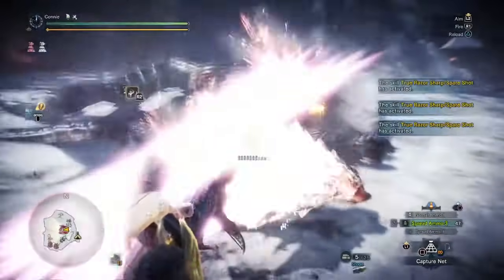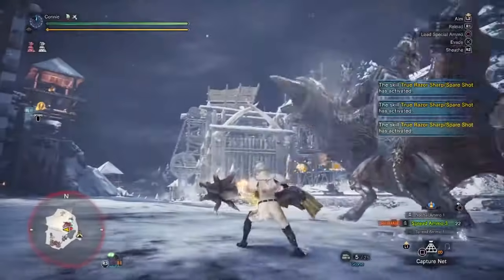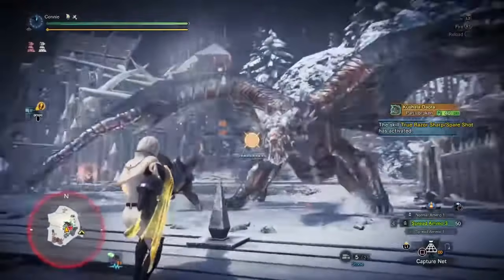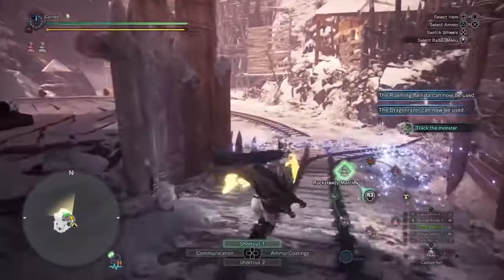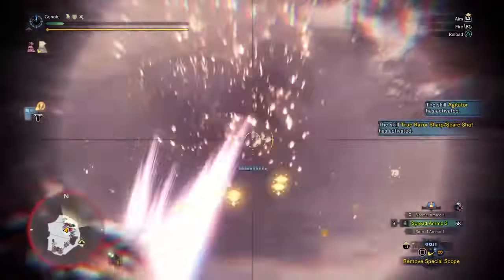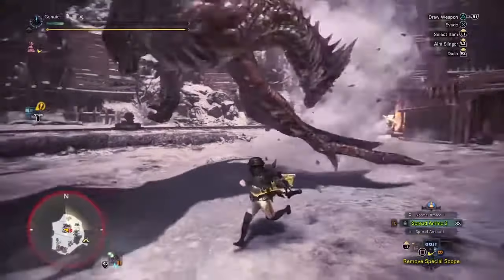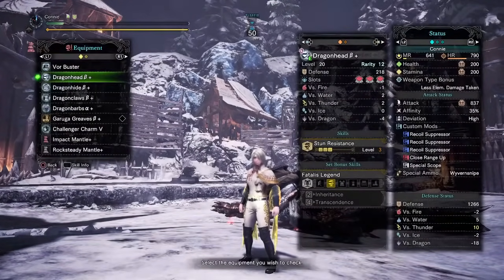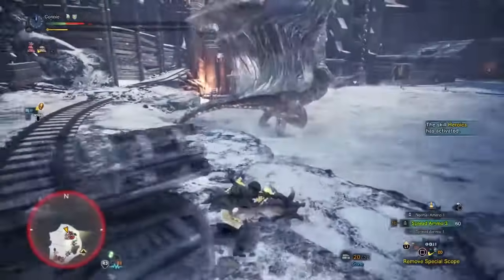How to Best Farm Sealed Feystones in MHWIB - Optimal Method, 100+ Decorations per Hour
Thought I should cover this before moving on to MHRise, so here it is. THE single quickest method for farming sealed feystones in all of Monster Hunter World: Iceborne. In perfect conditions, you're looking at 100+ decorations every hour, though depending on set availability and player skill, that can vary down by 25% or so, but it's highly variant and I've laid out all the steps for you

This method involves doubling or tripling over the knockdown threshold on a tempered elder in the seliana cache. I don't think this would work on teostra or luna, so kushala it is. Triple requires heroics, but double can be done with pretty much any set, especially if you're willing to tenderise Kushala's head. Of course, you can use any other stunlock you like (GS is a decent example), but spread HBG is the easiest, most flexible and quickest in my experience. In theory, you should get basically all the decorations you need in like 6 hours of farming like this, but it's all RNG and will take longer in practise if you can't get the 100 per hour rates

Hopefully this leaves all you MHW IB players in good stead while I go off to enjoy MHRise. Expect content on a mixture of both games in the future, with an emphasis on MHRise in the near future, especially for streams